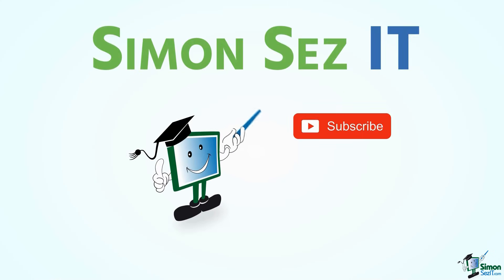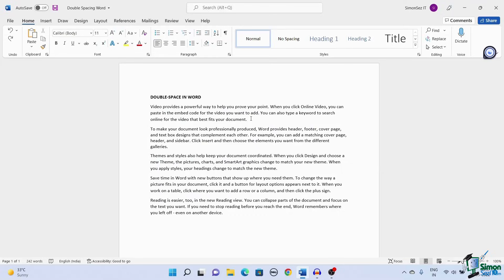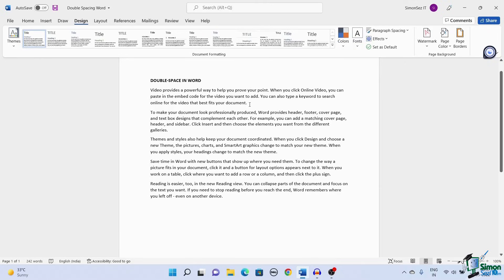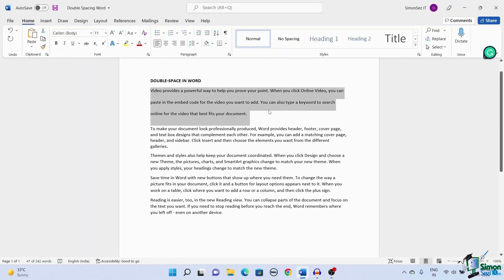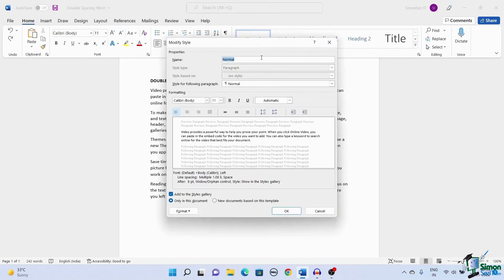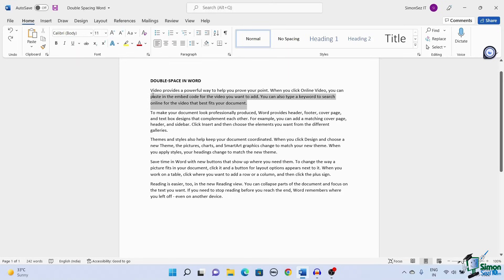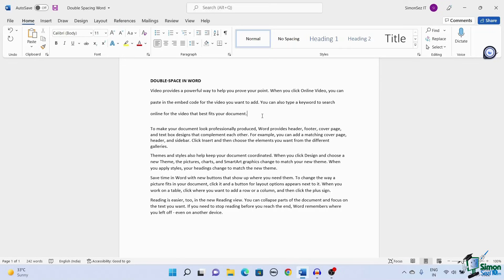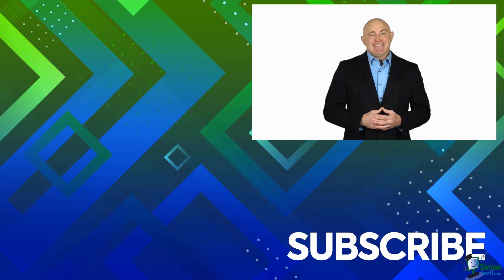How to Double Space in Microsoft Word - A Quick Tutorial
In this quick Microsoft Word tutorial video, learn how to add double spacing in your Word document.

To see the full blog article that this video came from, go here: ➡️